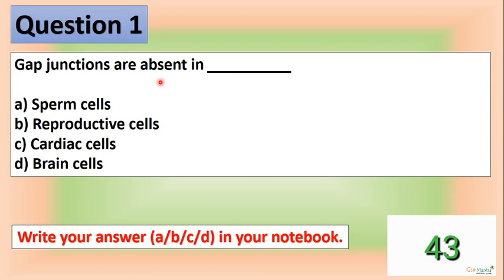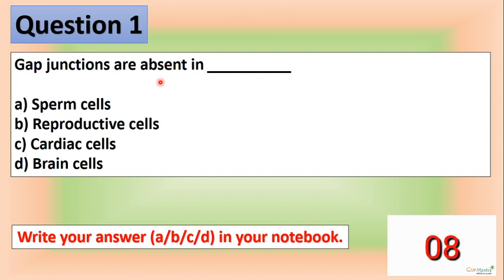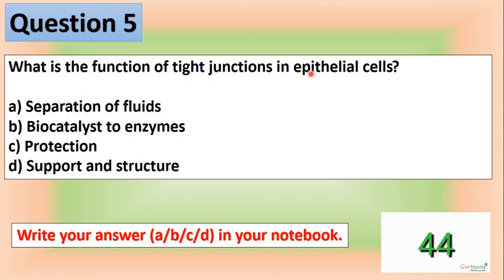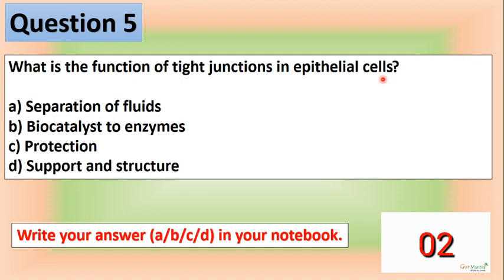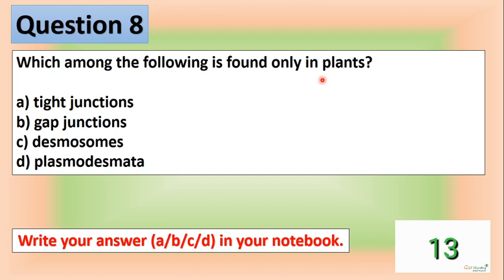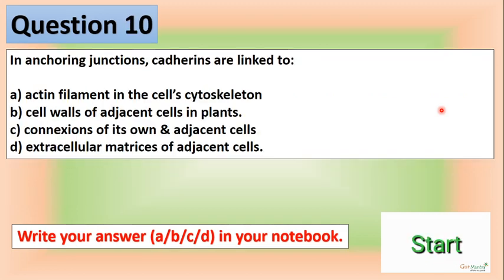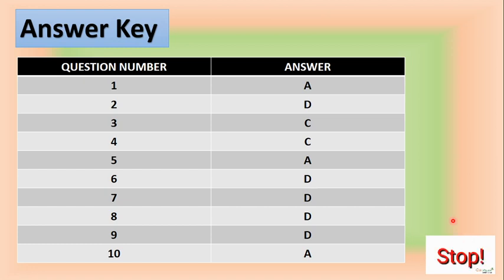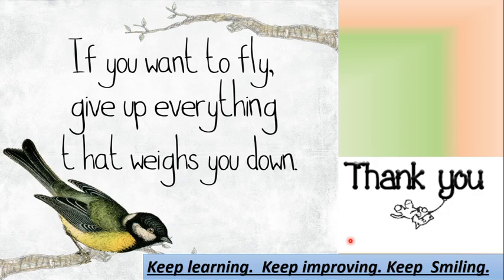PRACTICE SESSION ON CELL JUNCTIONS | CELL COMMUNICATION & SIGNALING | CSIR UGC NET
This session will include almost all important questions from Cell Junctions,  this session will help  to pace up your preparation level for upcoming CSIR-UGC NET exam. This session will be highly beneficial for all the Life Sciences aspirants preparing for various competitive exams like CSIR-UGC NET, GATE, BARC, DBT, ICMR, TIFR & various M.Sc. & PhD. entrance exams.

More Information, & Queries Do Like My Facebook